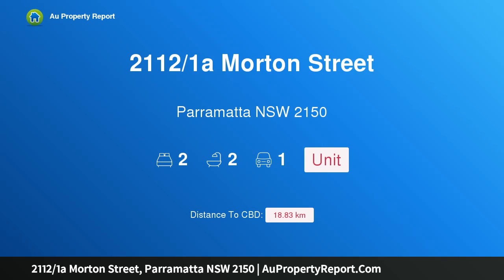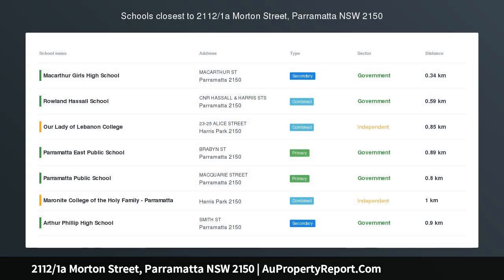2112/1a Morton Street, Parramatta NSW 2150 | AuPropertyReport.Com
2112/1a Morton Street, Parramatta NSW 2150
Property Type: unit
Bedrooms: 2
Bathrooms: 2
Car Space: 1
Raising The Standard - 160m2  including Study with a Backyar